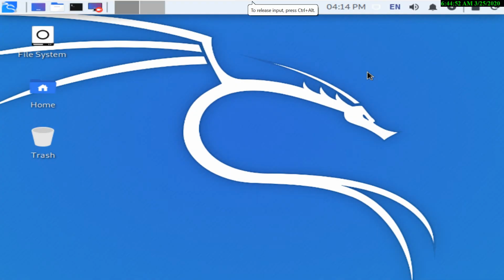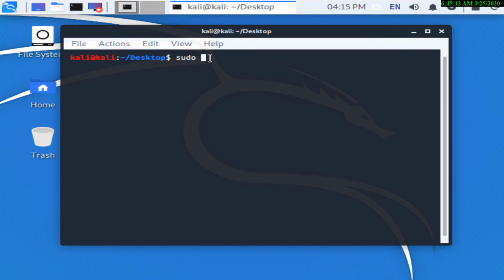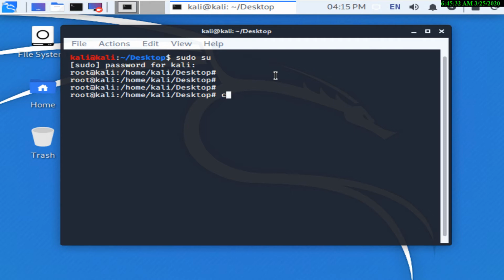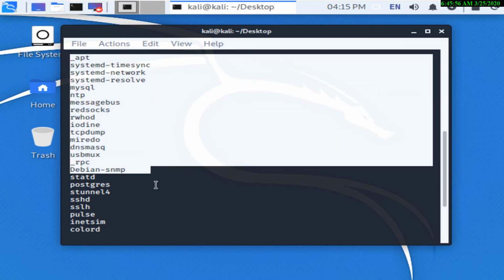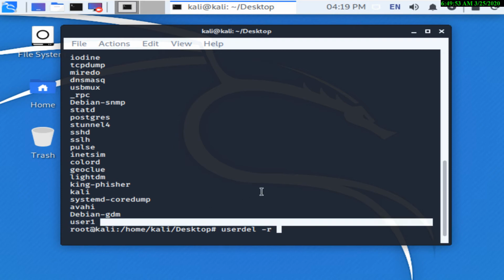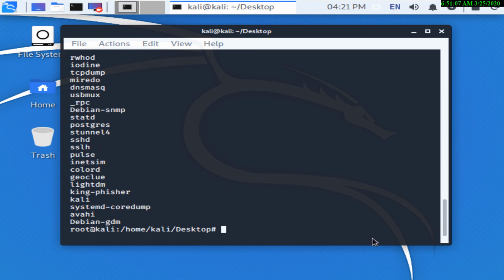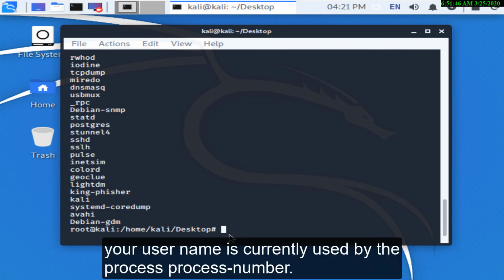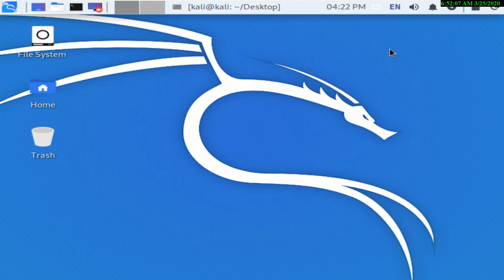How to remove user from Kali Linux?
in this tutorial, you will learn how to remove a user from Kali Linux.